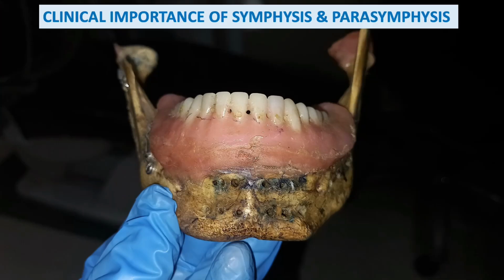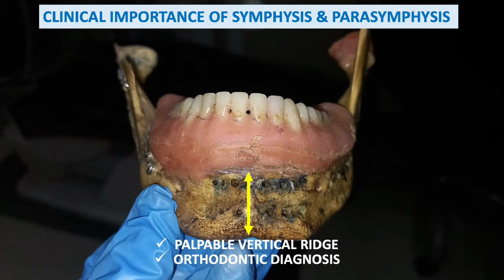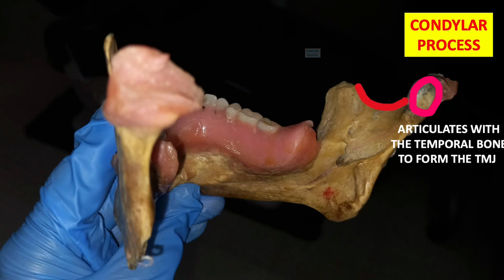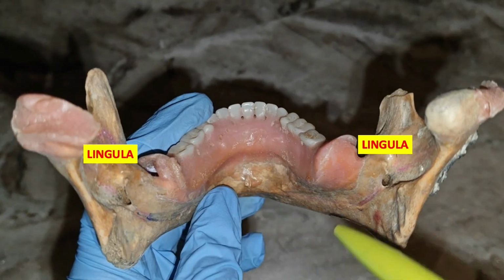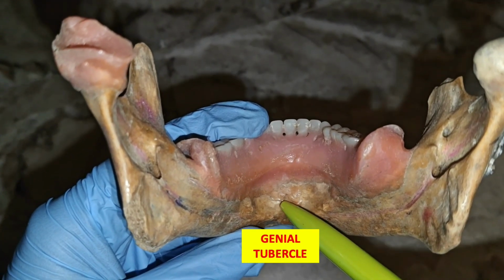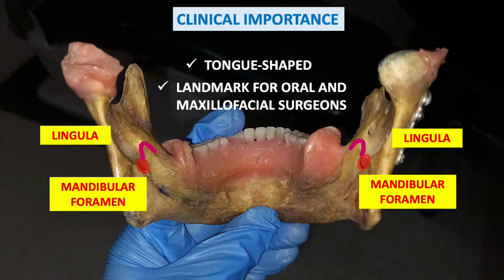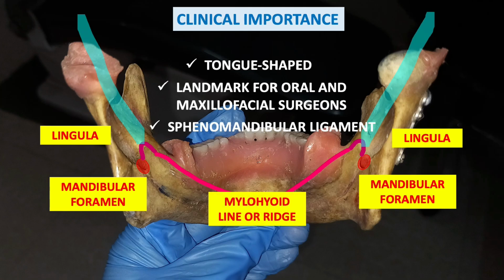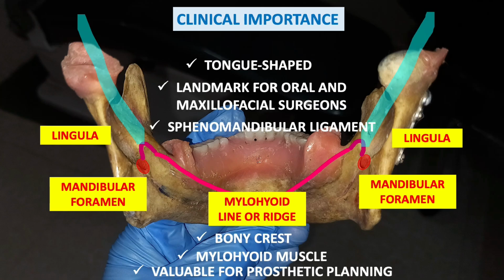THE MANDIBLE// ANATOMY//CLINICAL SIGNIFICANCE// ORAL SURGERY//PROSTHODONTICS//@dentalcafe4331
The mandible is the largest, strongest bone in the face, forming the lower jaw and holding the lower teeth. It consists of a U-shaped body, housing the teeth within its alveolar process, and two rami that extend upward to form the temporomandibular joints with the temporal bones